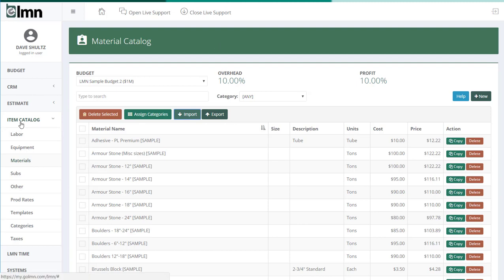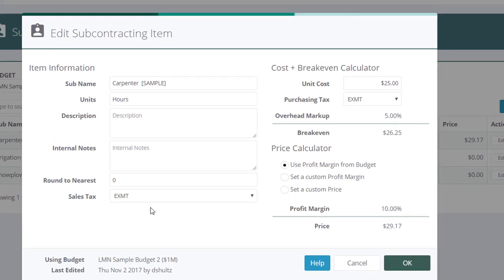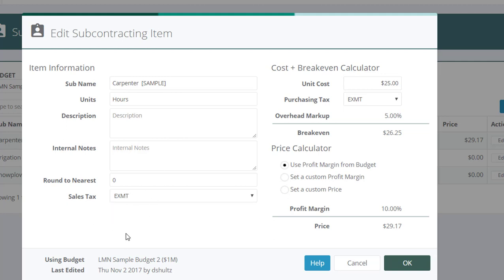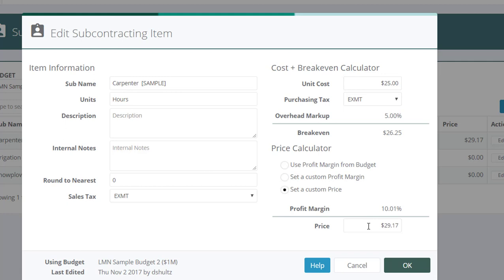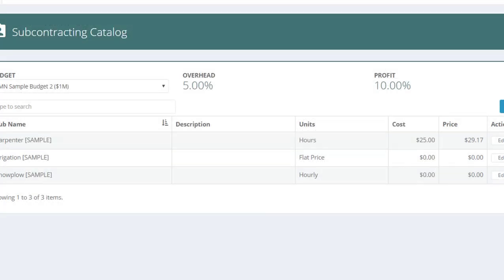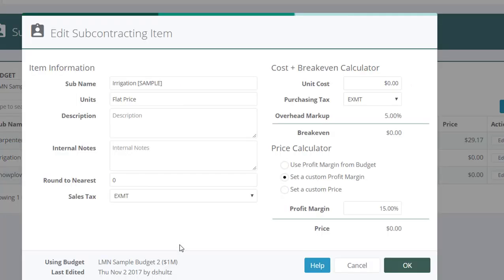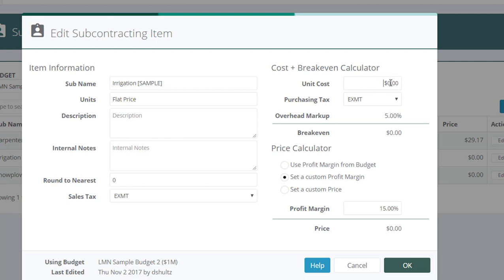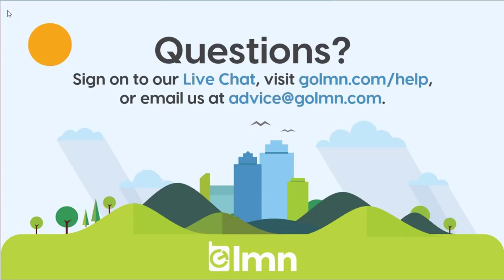LMN-Catalog-Subcontractors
This video will guide you through the process of setting up your subcontractors costs and prices for estimating.

For more information on LMN's estimating and mobile timesheet application,